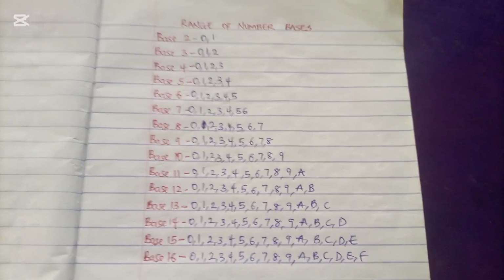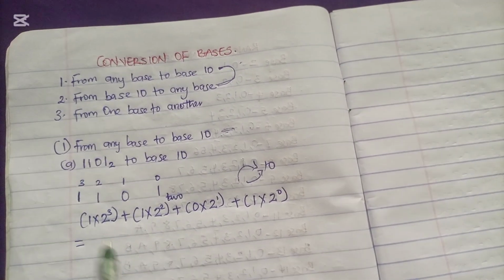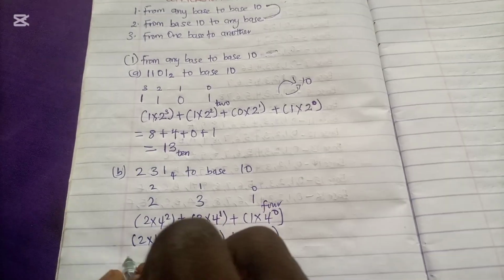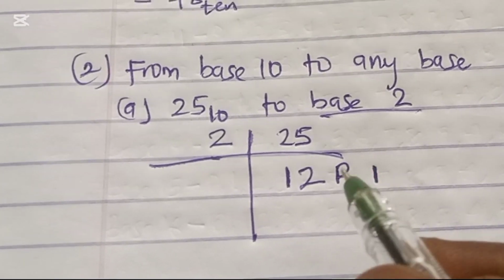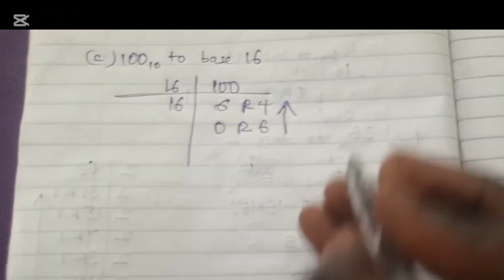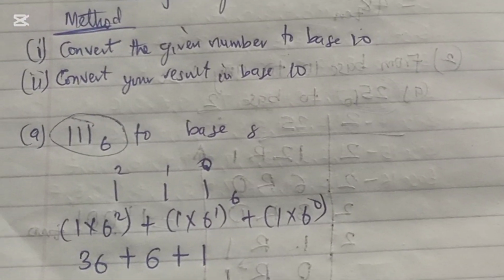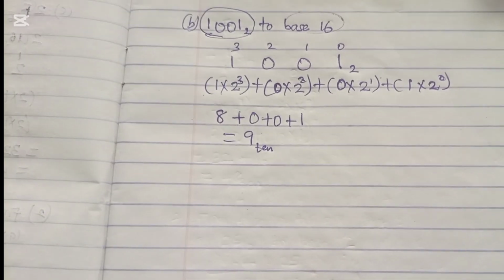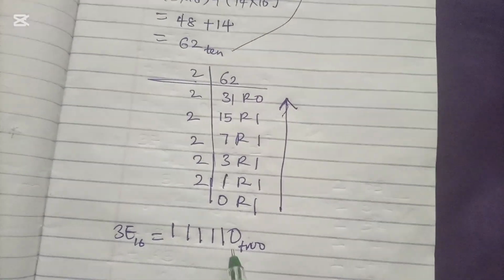CONVERSION OF NUMBER BASES 🧮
Welcome to Study with Pröf Düdü! 💚
In this lesson, we’ll break down one of the most important math topics — Conversion of Number Bases 🔢

Whether you’re preparing for JAMB, WAEC, NECO, or just want to understand how numbers work in different systems, this video will guide you step-by-step from binary to decimal, octal, and hexadecimal conversions.

💡 By the end of this video, you’ll be confident in handling any number base question that comes your way!

📍 Watch till the end and drop your questions in the comments!